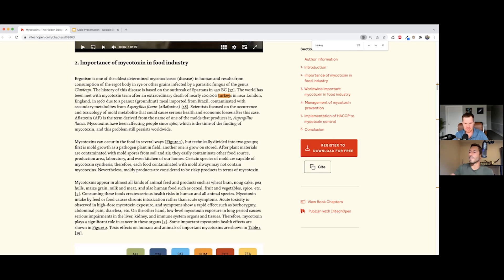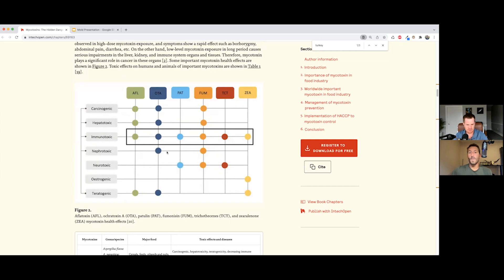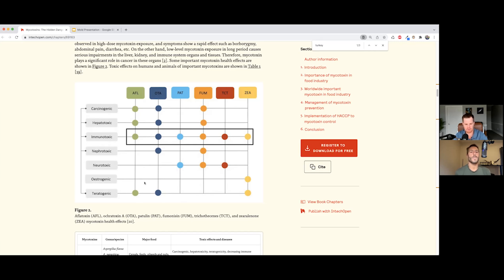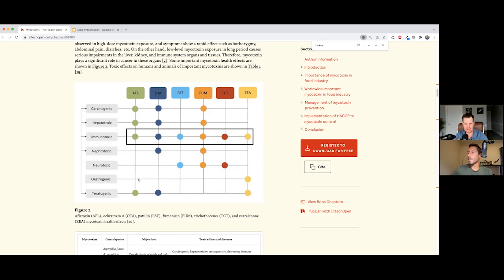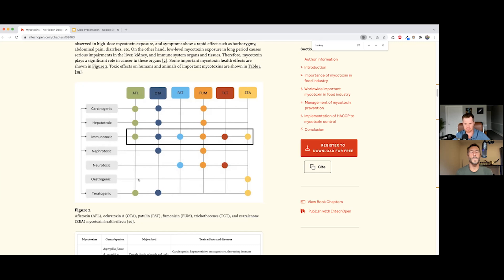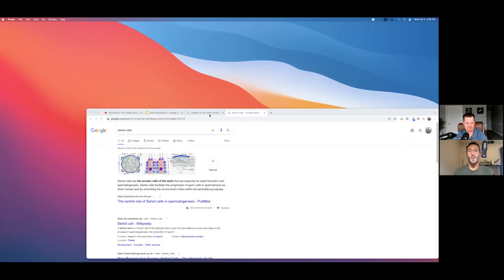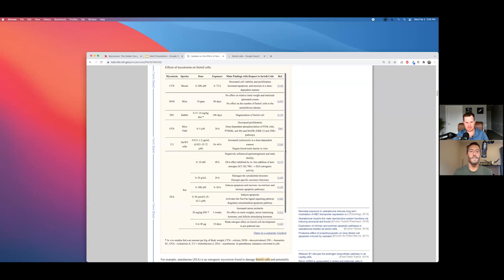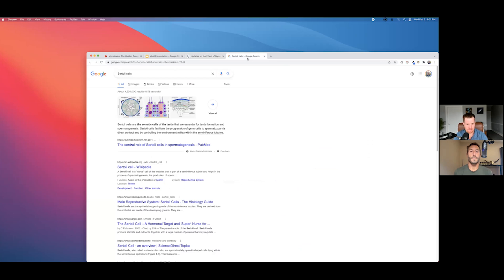How mycotoxins affect fertility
Evan Brand explains how mycotoxins are passed from mother to baby through birth and breastfeeding. He also explains how mycotoxins affect estrogen levels, and the importance and methods of detoxing before becoming pregnant. Paul and Evan also discuss how mold exposure can affect fertility and the endocrine system at large.